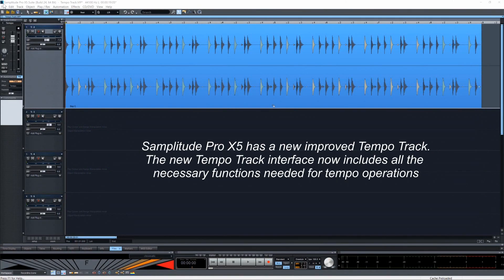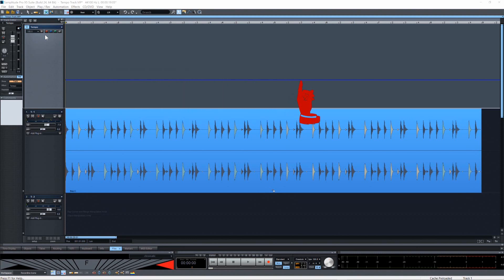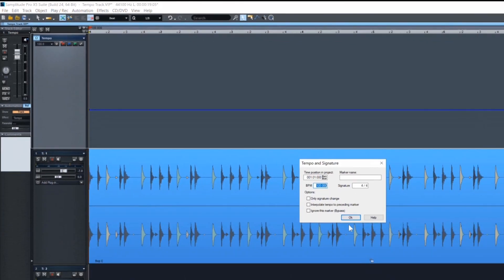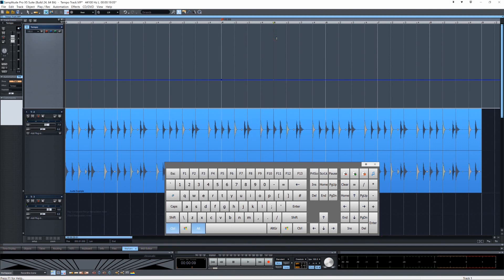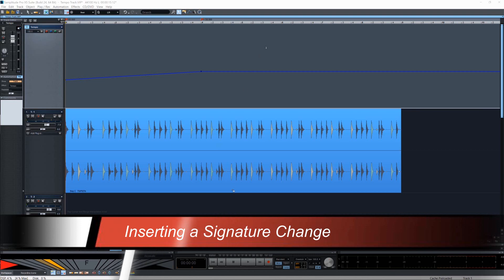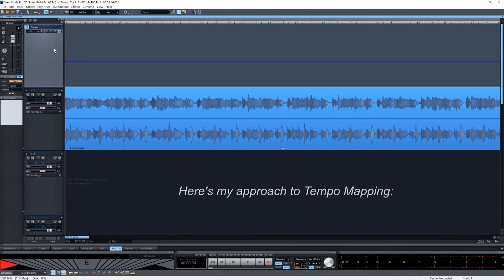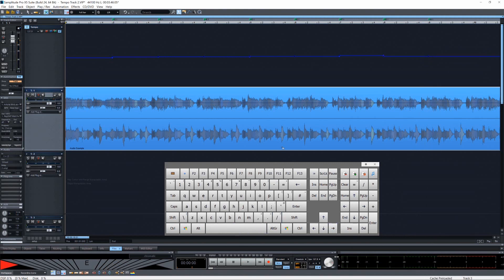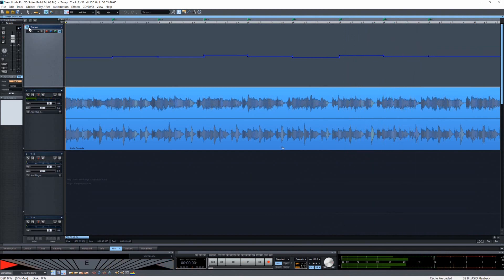Samplitude Pro X5: New Improved Tempo Track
This is the first tutorial I've made about new features in Samplitude Pro X5. It explains the features of the new improved tempo track with examples.